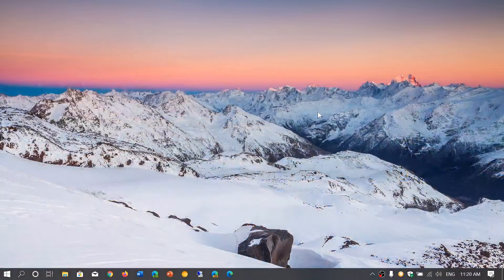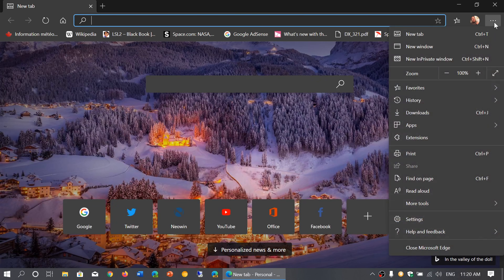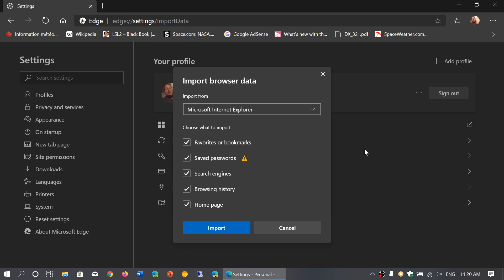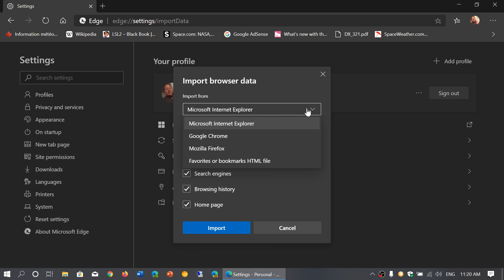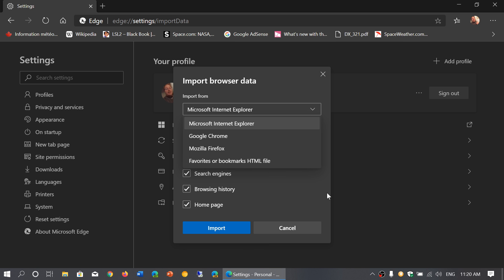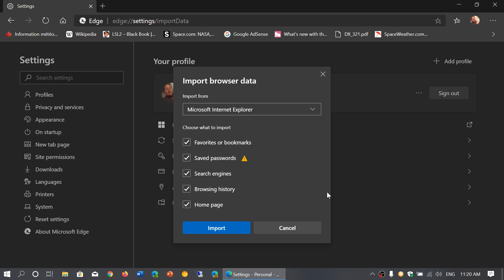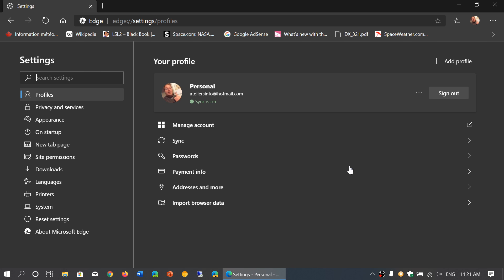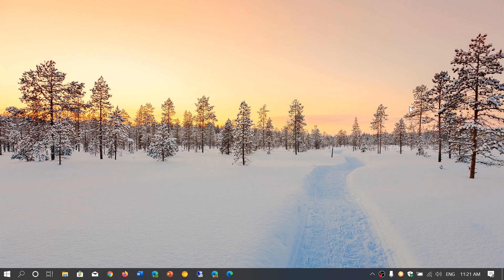NEW Microsoft Edge Browser How to import from Chrome Firefox or other January 16th 2020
You can import favorites , bookmarks, settings from other browsers